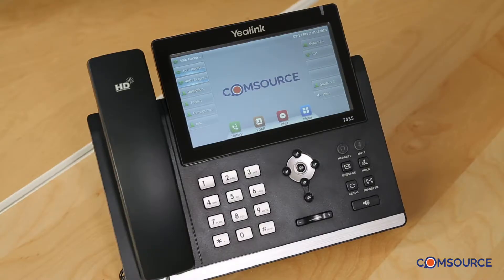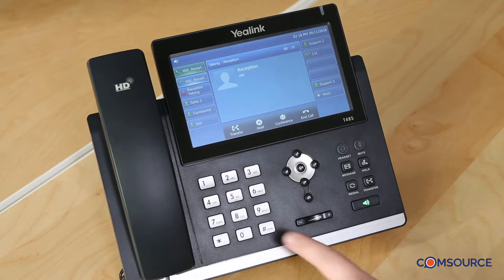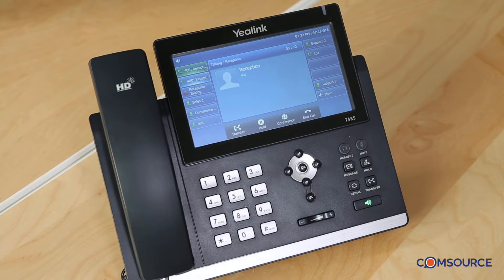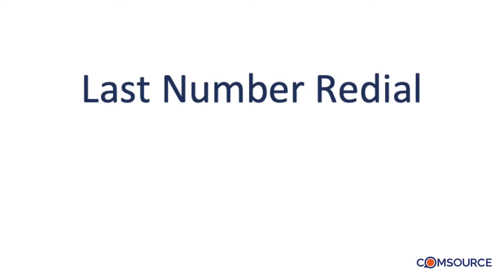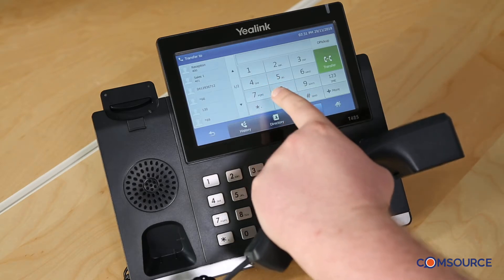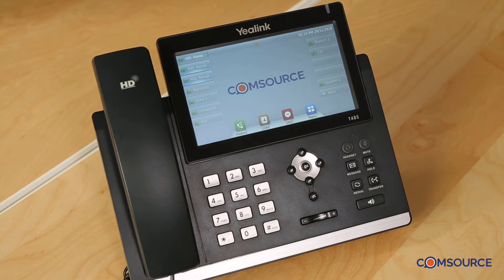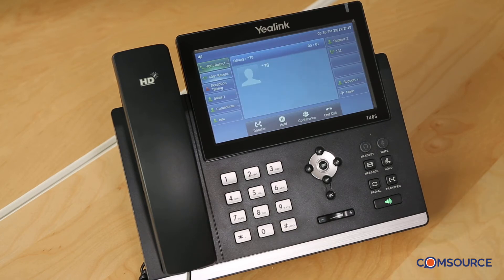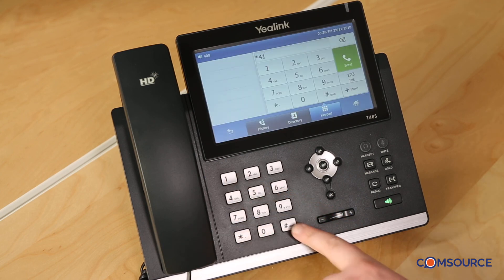Comsource Cloud PBX Functions with Yealink T48s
Basic Functions of Comsource Cloud PBX demonstrated on Yealink T48s